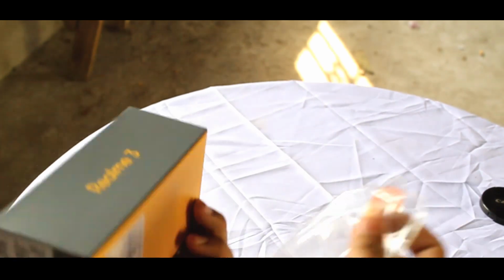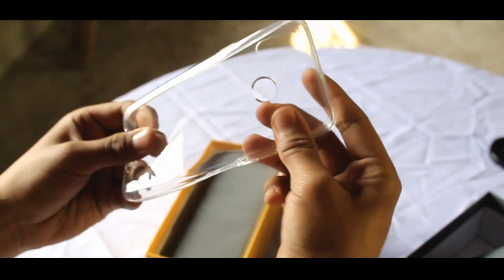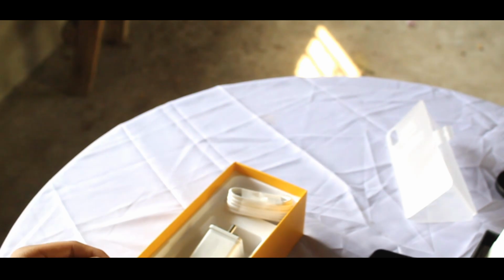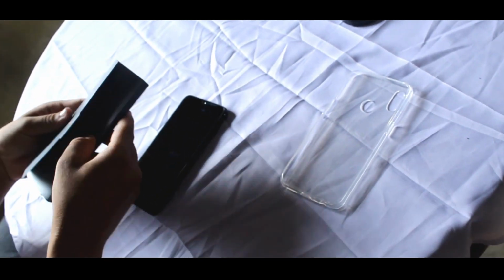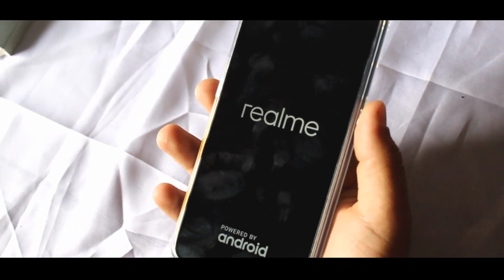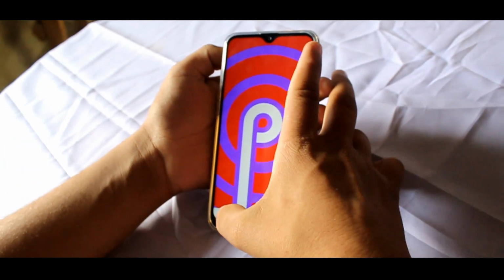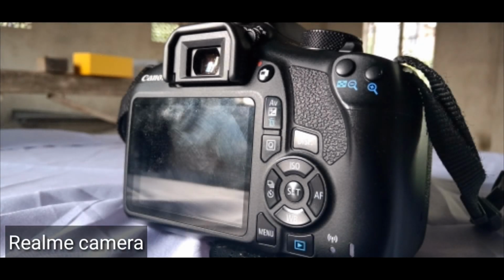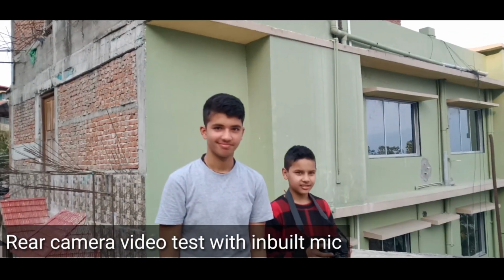Unboxing, hands on and camera test of the new budget beast || Realme 3 || ft. Arpan Khanal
Hello and welcome back guys. In this video I have unboxed and showed a smartphone that is the best in range of 10k. It was launched in 3rd of this month by realme and the fun thing is. My best friend had accompanied me while filming this video. This is the very first video on my channel shot with a DSLR camera. Had fun and love technology.

Thanks for your love and support. Plz comment down whatever u feel like... Love to read it from you. Thank you 😊😊😊😊